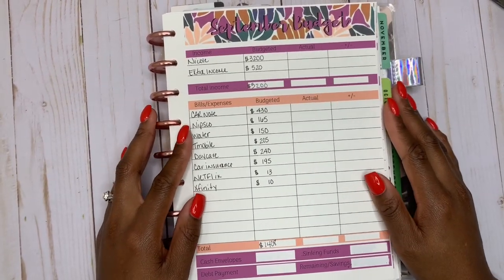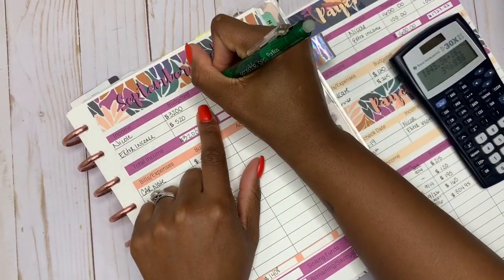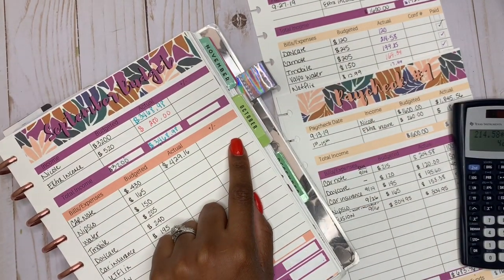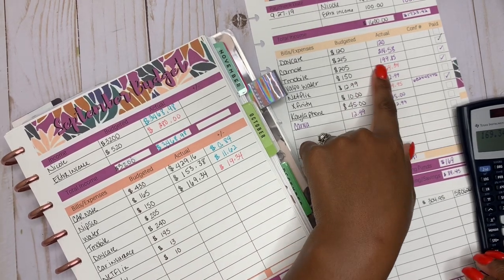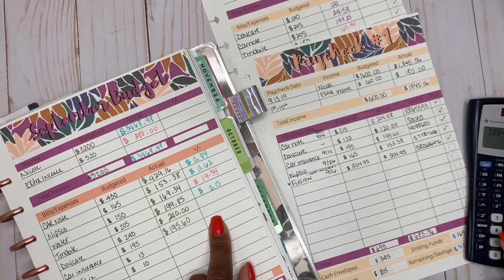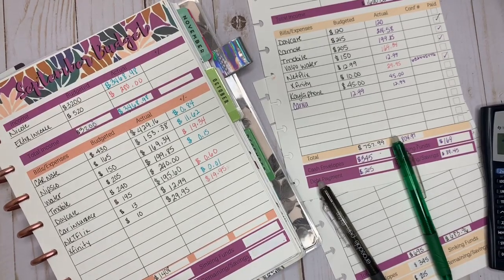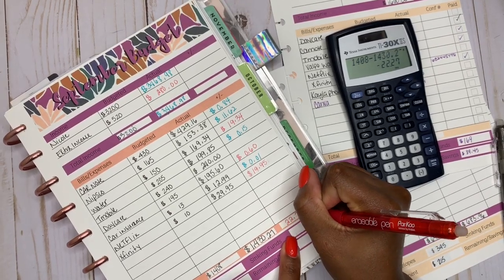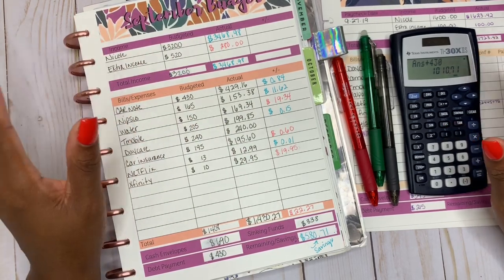SEPTEMBER 2019 MONTHLY BUDGET RECAP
Hey,
In this video I will show you my monthly budget recap for the month of September.